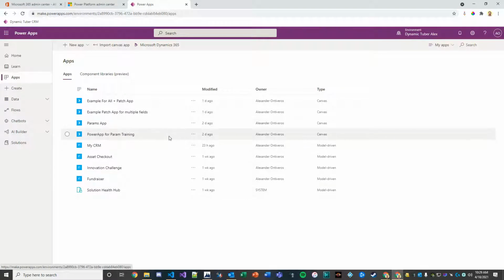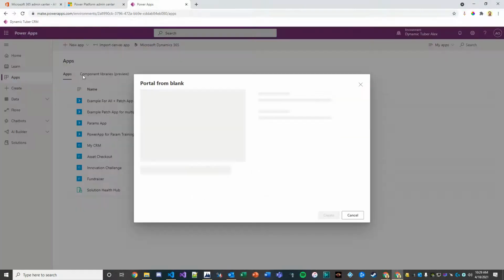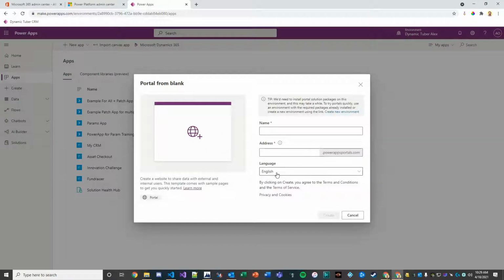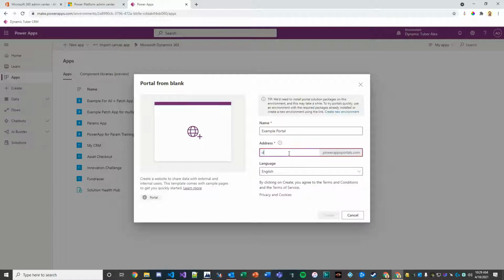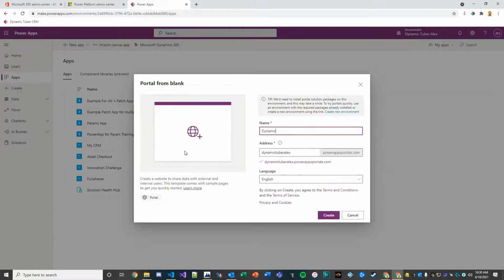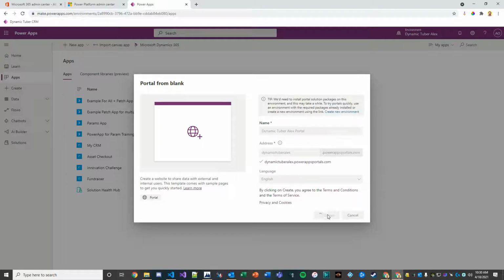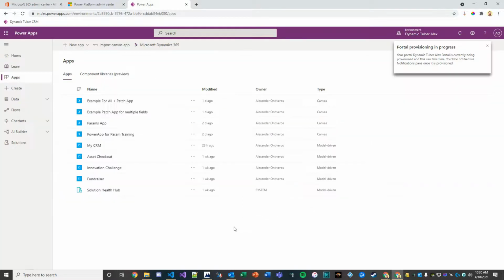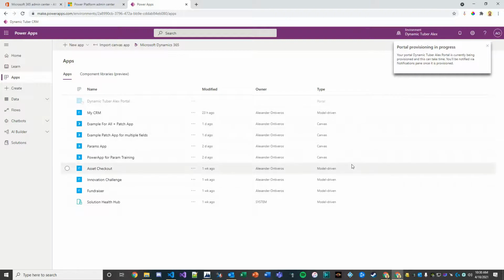PowerApps Portals Lesson 1: Provision Your Portal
Learn how to deploy/provision your PowerApps Portal in this quick 1st PowerApps Portals lesson.